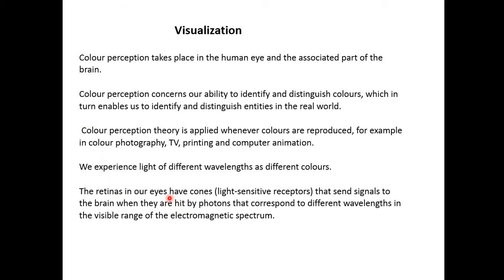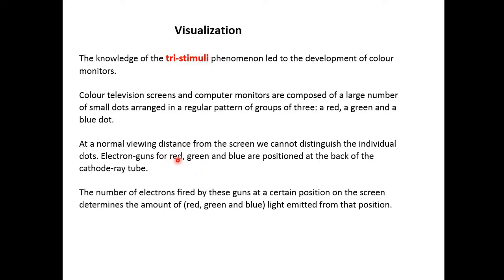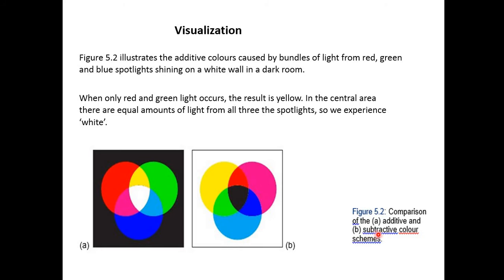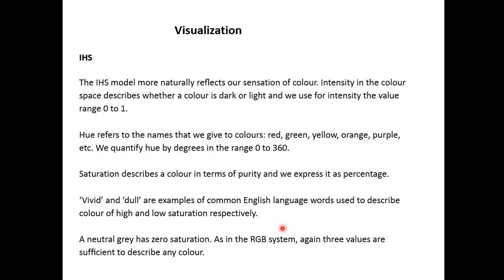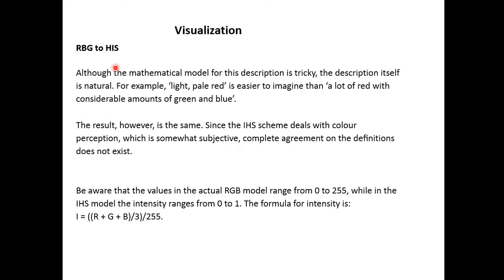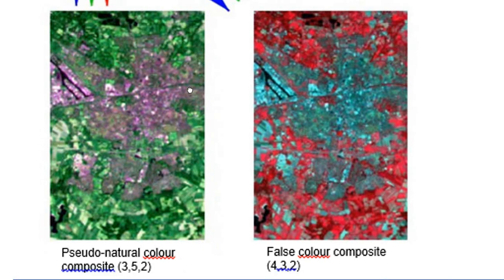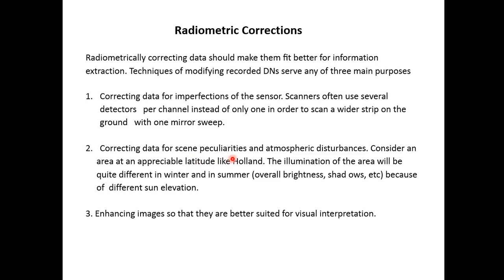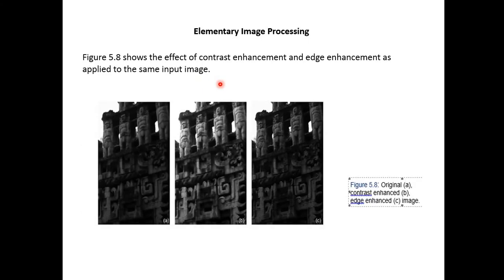Visualization 24 Nov 2020